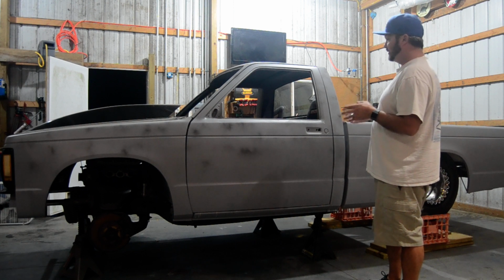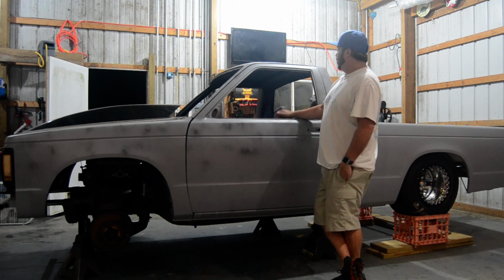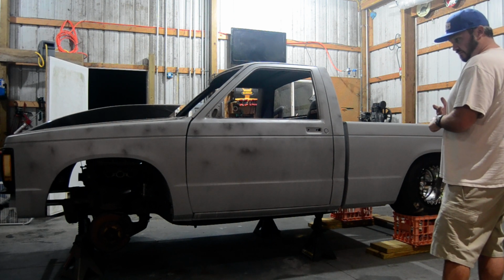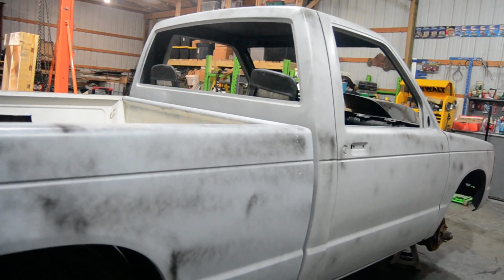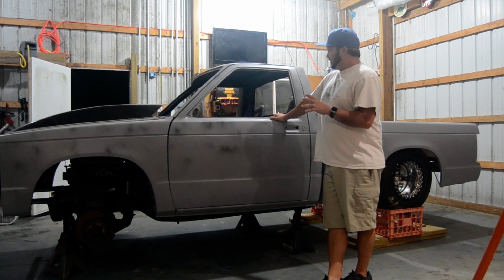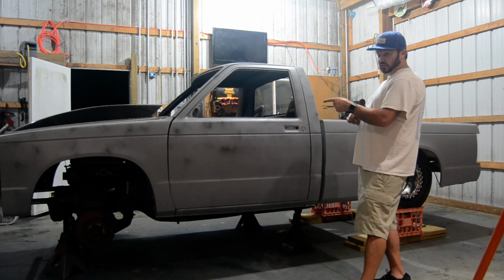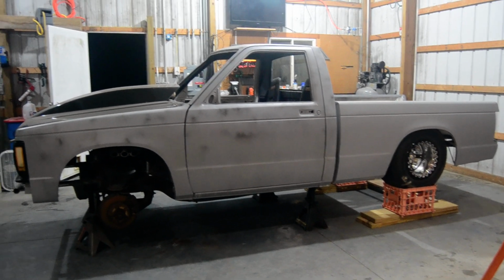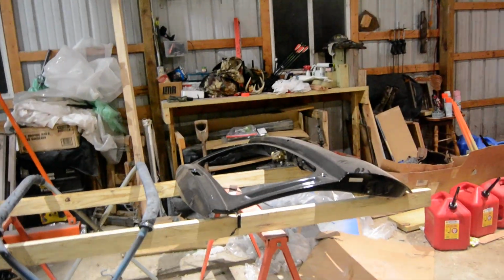J SWAPPED S10 UPDATE!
I go over more of what is going on with the build. Currently narrowing the rear of the truck getting a Ford 8.8 prepped